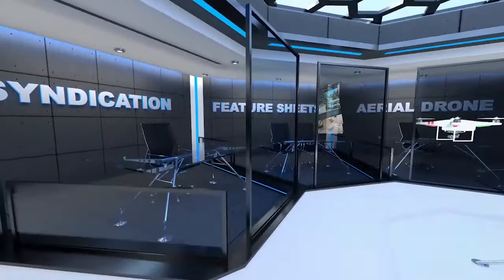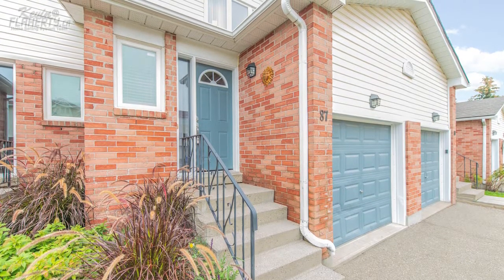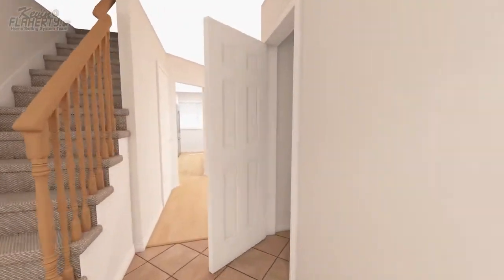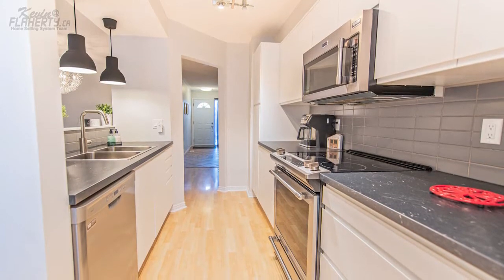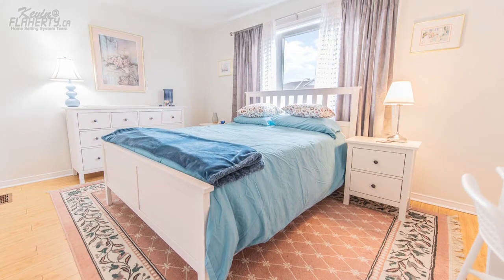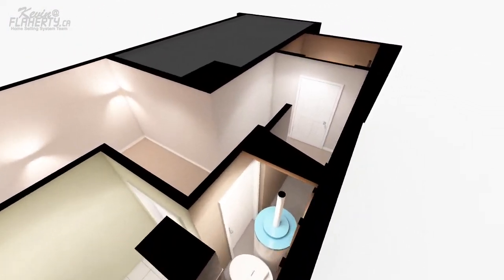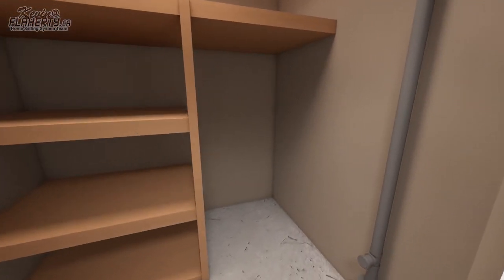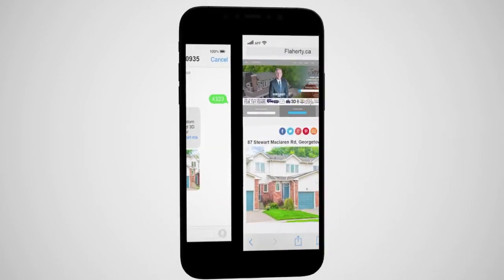87 Stewart Maclaren Rd Georgetown ON Real Estate MLS Listing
This listing has just been signed and offered exclusively by our team. Our marketing team is currently working on this home's custom webpage that will include a Video Narrated 3D Animated Online Showing, Floor Plans, Professional Photos, and much more!